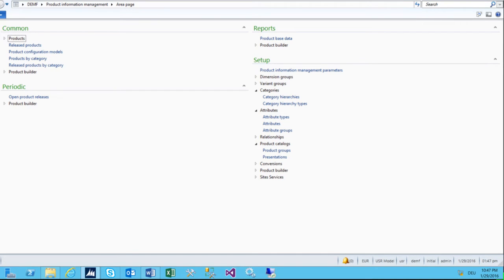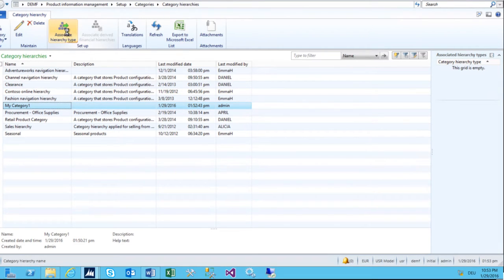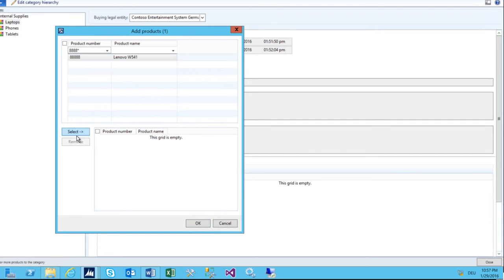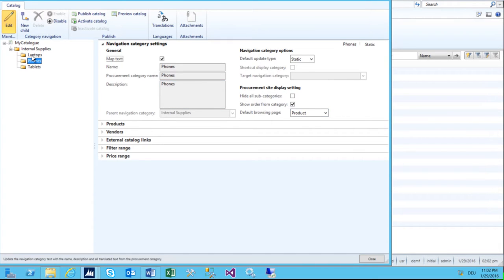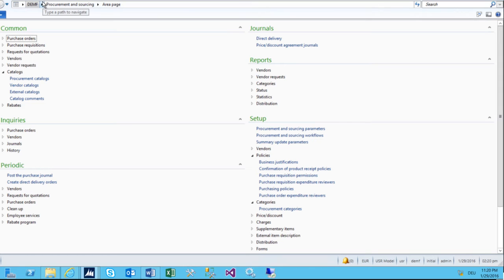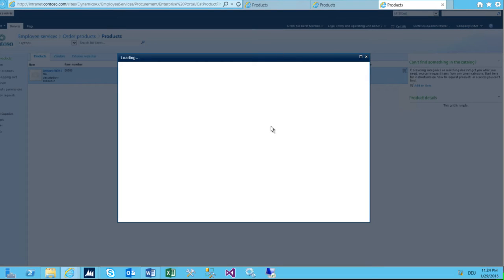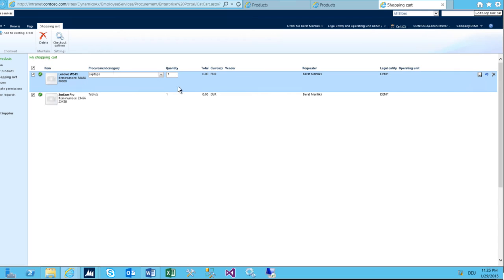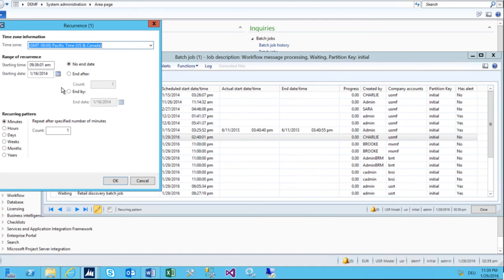Microsoft Dynamics AX 2012 - Purchase Requisition - Employee Self-Service Tutorial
In this video I'm going to show you how to setup the purchase requsition over the Employee Self-Service ( Enterprise Portal ) in Microsoft Dynamics AX2012 including an easy purchase Requisition Workflow